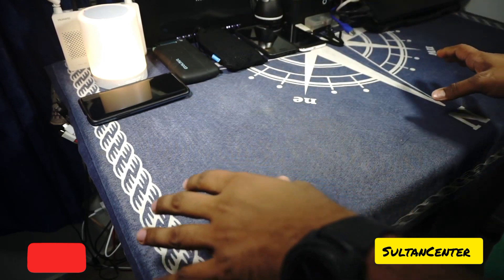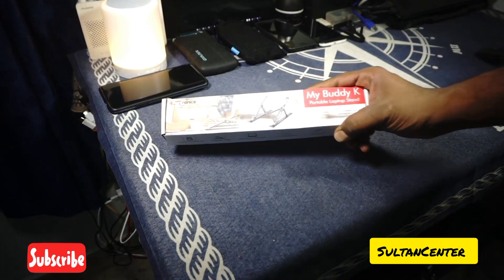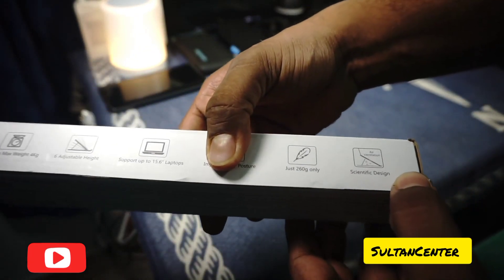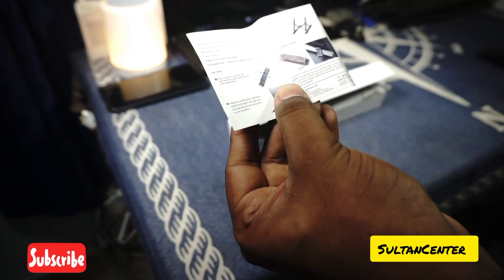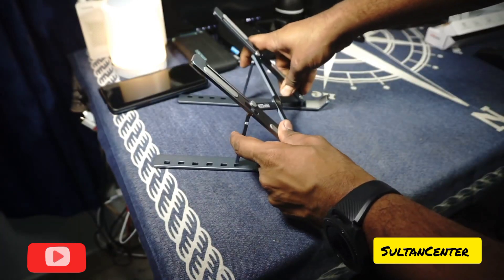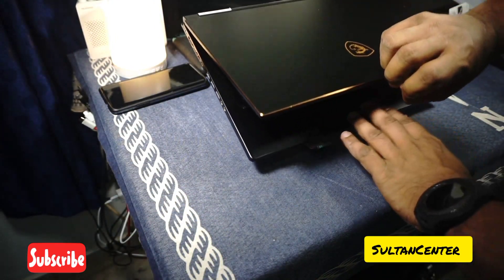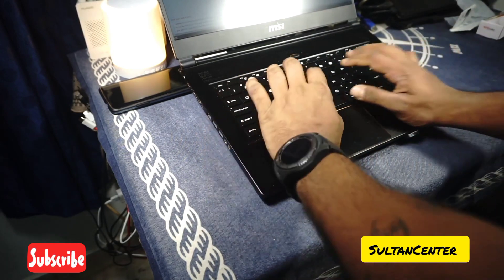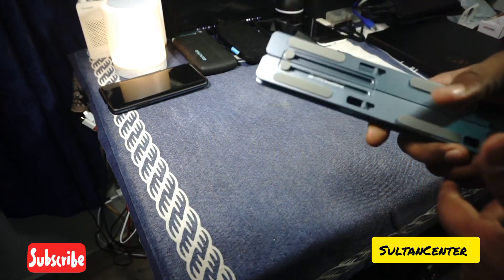Laptop Holder for MacBook Air Pro Notebook Laptop Stand Bracke